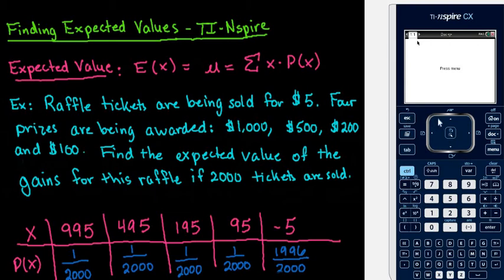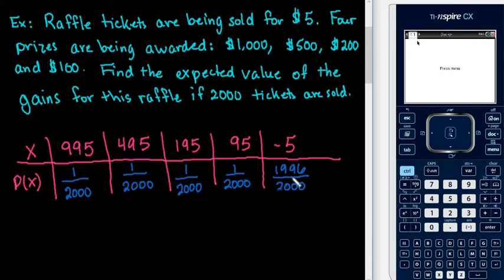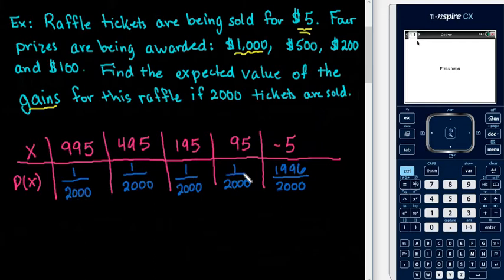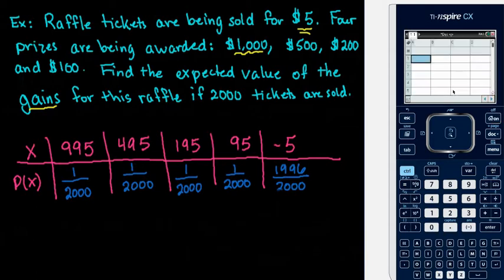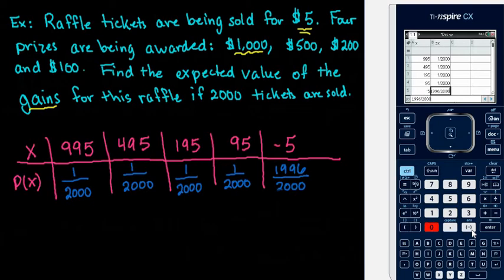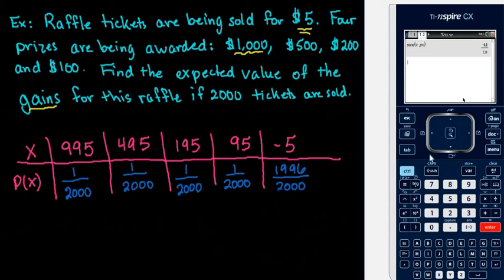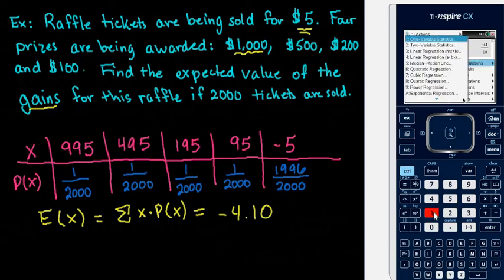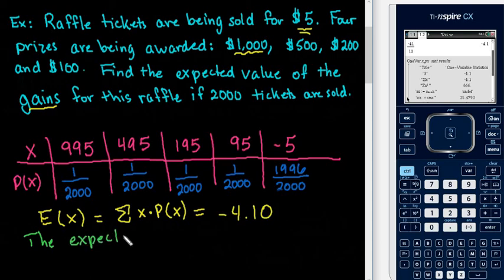Expected Value of Prob Distr TI-Nspire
Use the TI-Nspire to find the expected value of a probability distribution.